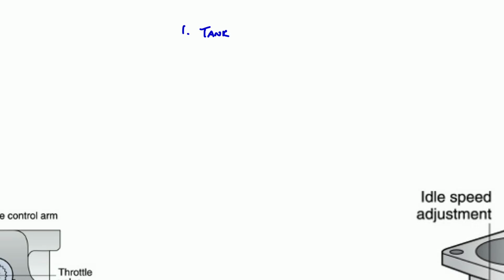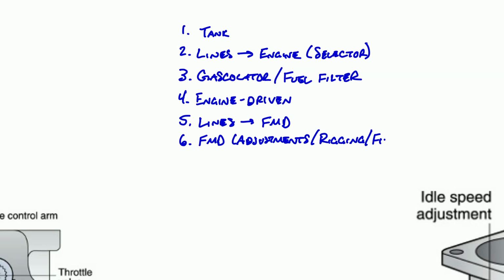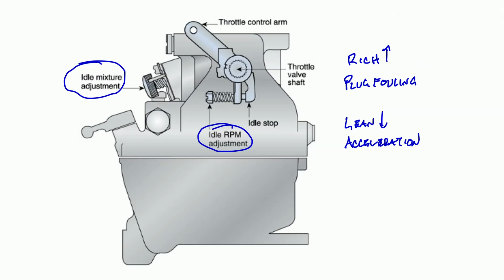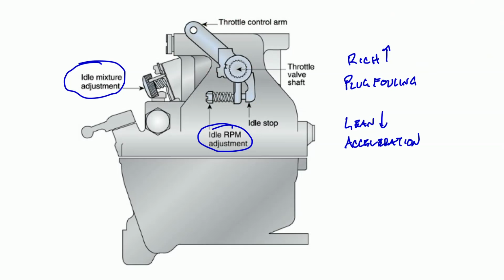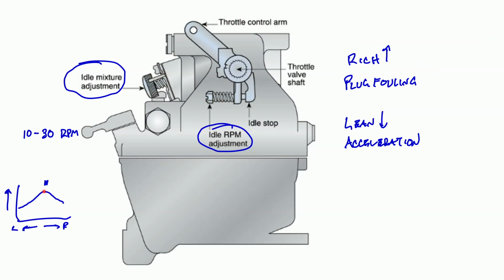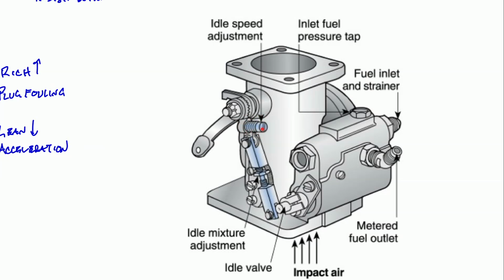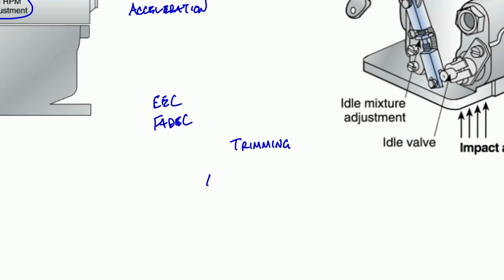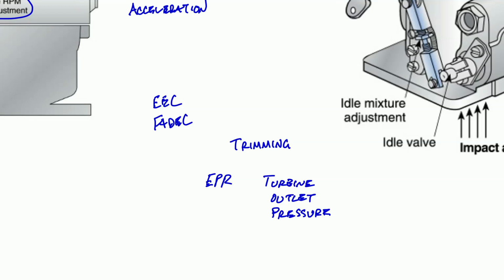Fuel System Maintenance